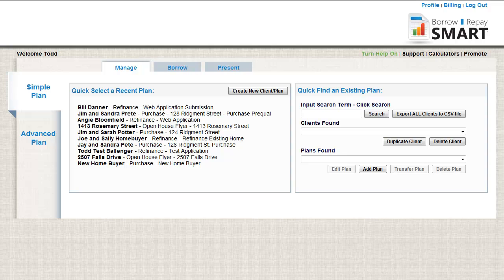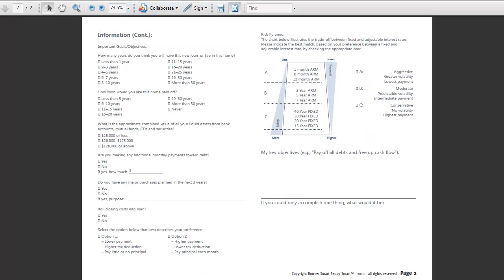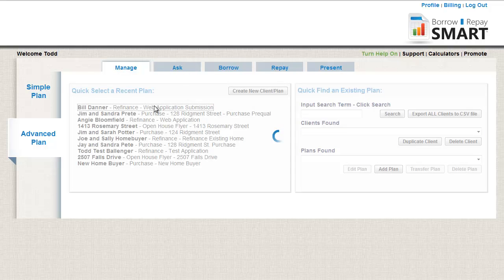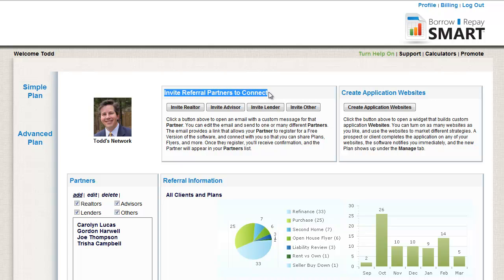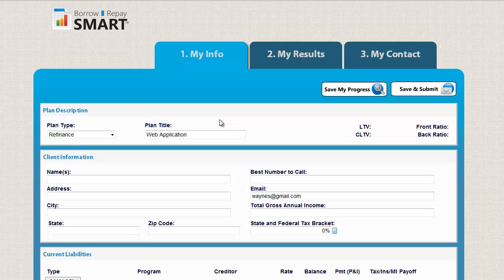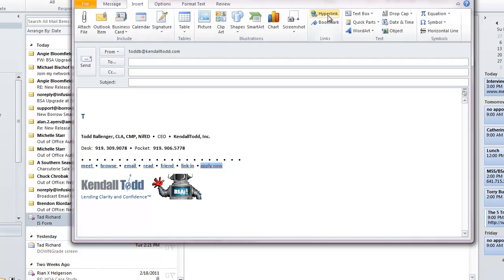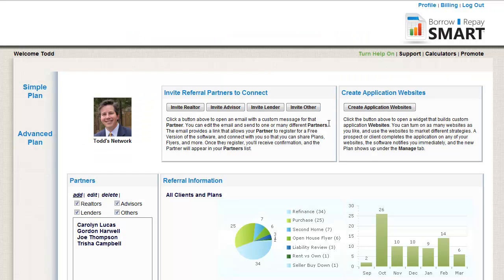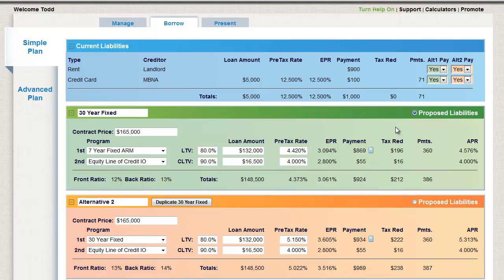Case Study - Wayne Schneberger Interview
Explored with Wayne his process, and how we could help him improve it. Todd will discuss how to add the BSAi into your client interaction.